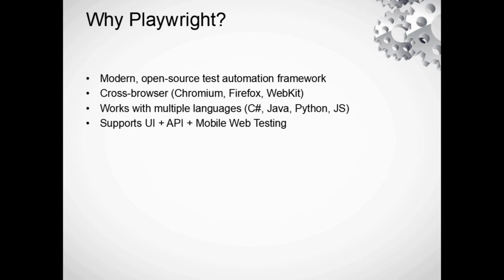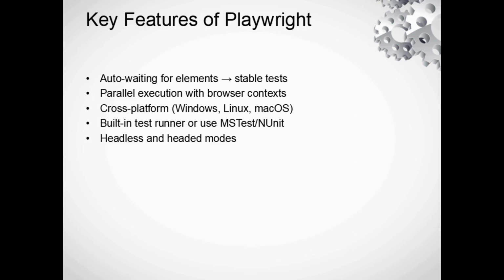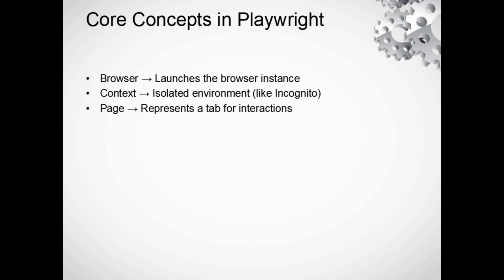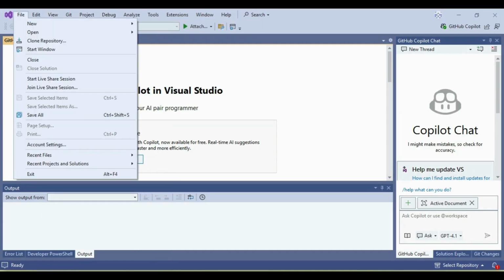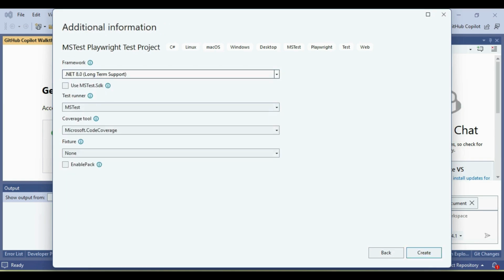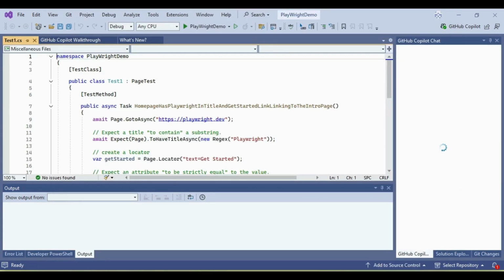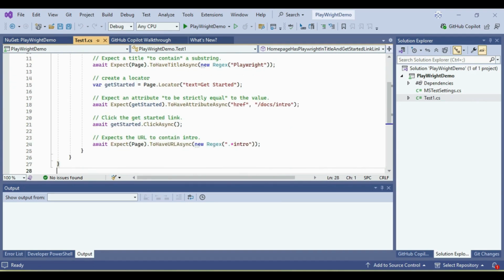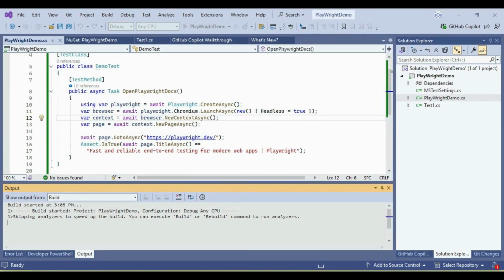Playwright C# | Part1 Writing First Test in Visual Studio (Playwright - C#)